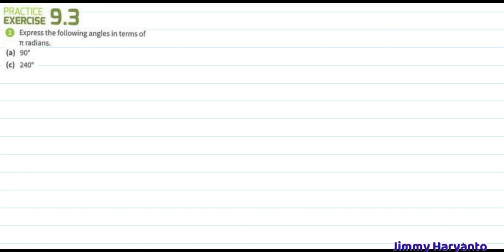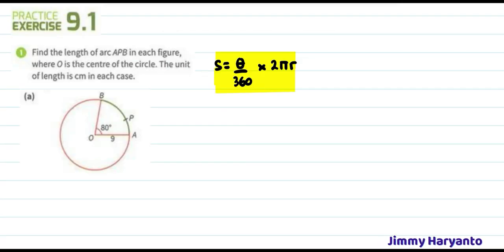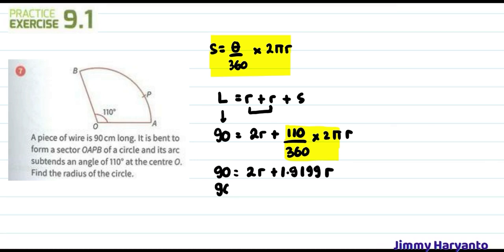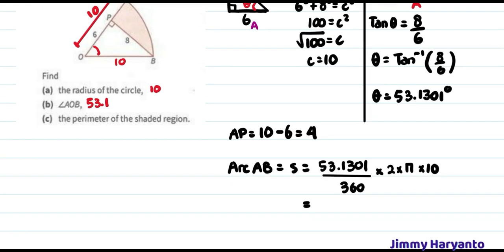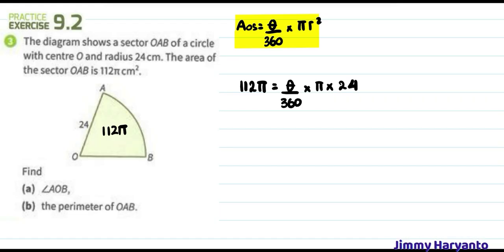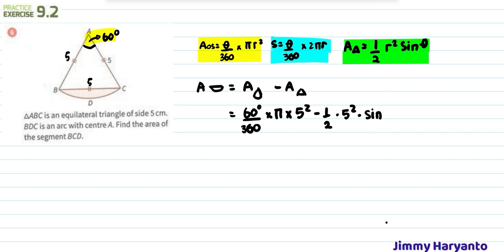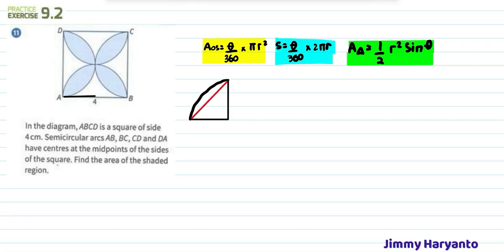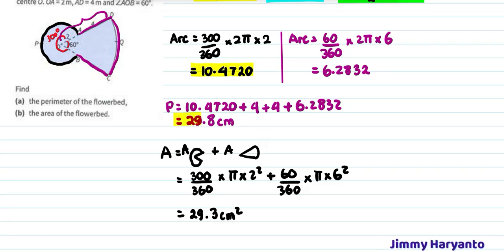Circle Exercise 1 (9 DCP)